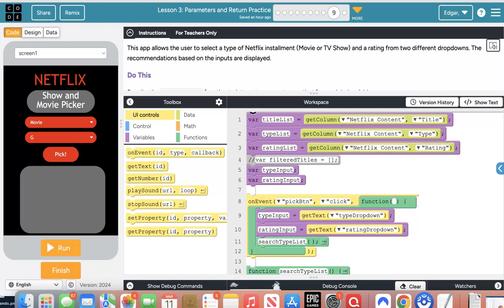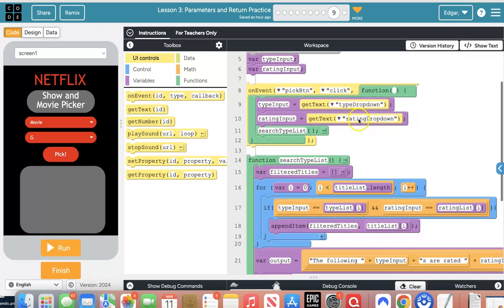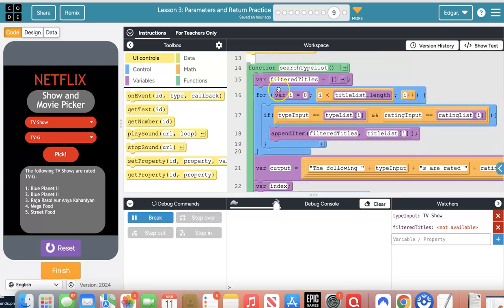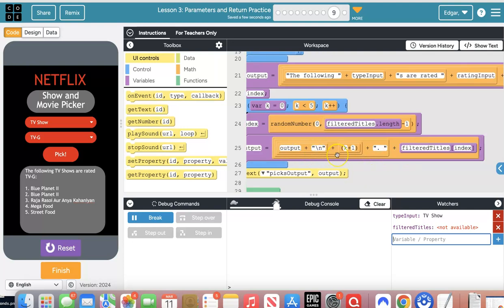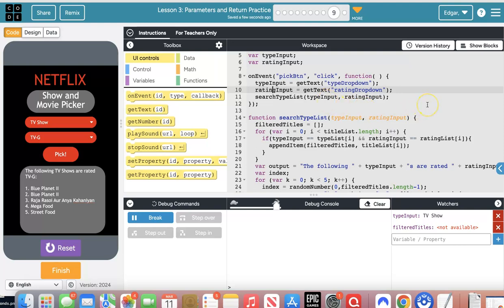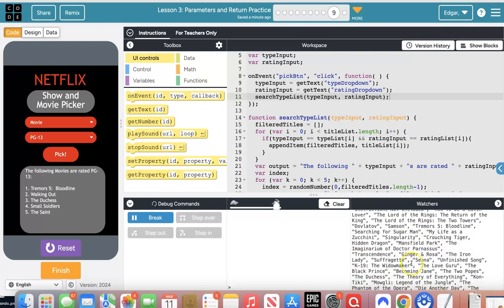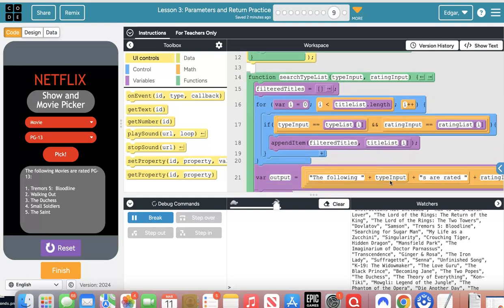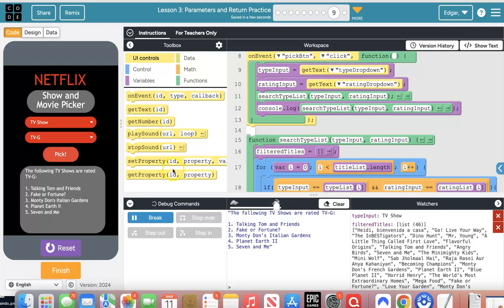Code org Unit 7 Lesson 3 Bubble 9 Netflix Parameters